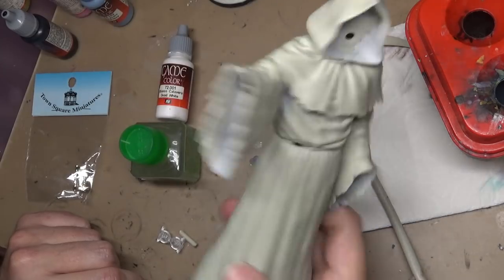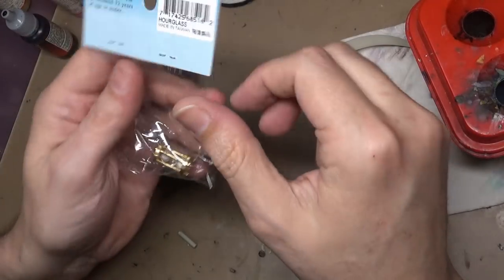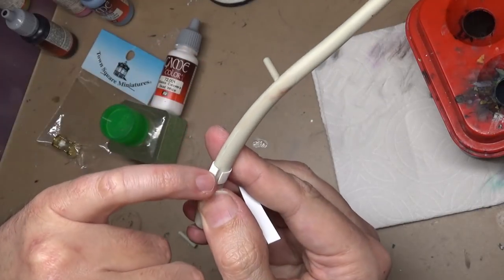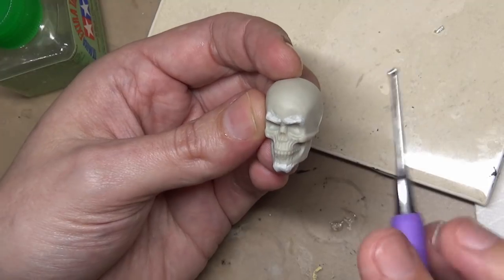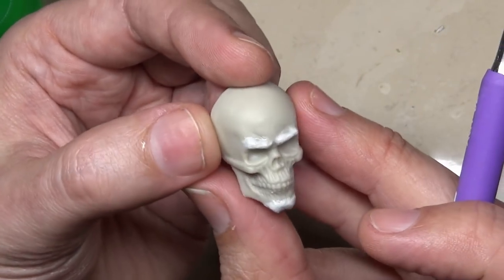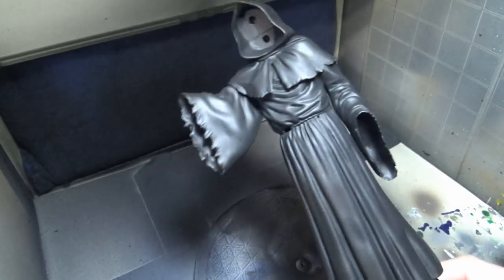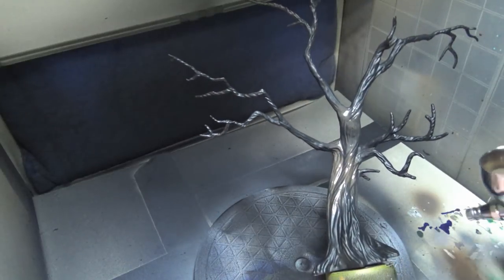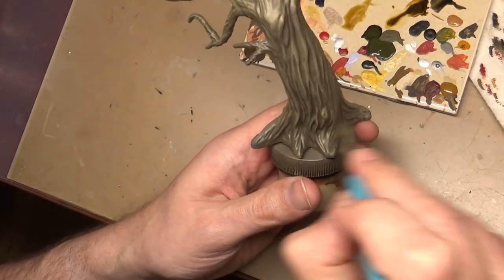Building Moebius Models Grim Reaper Part 2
Working continues on the Moebius Grim Reaper kit. A few more fixes and we begin the painting.